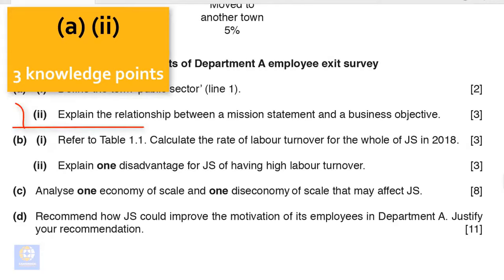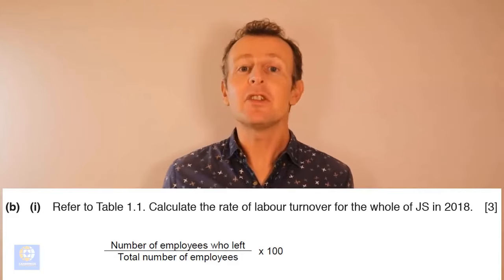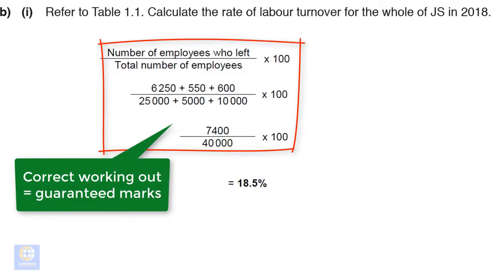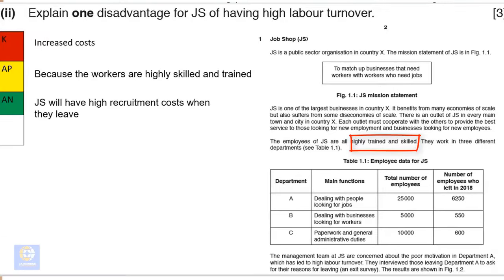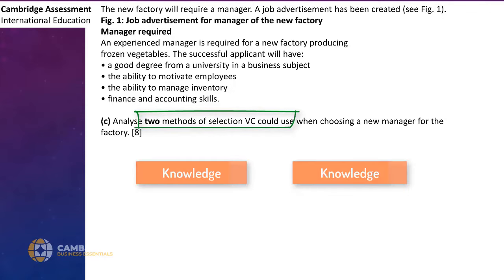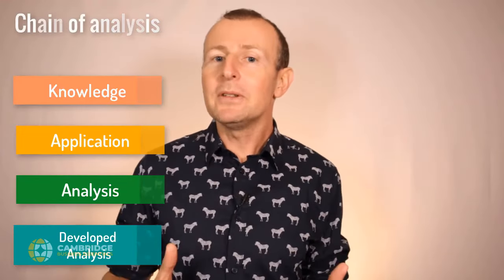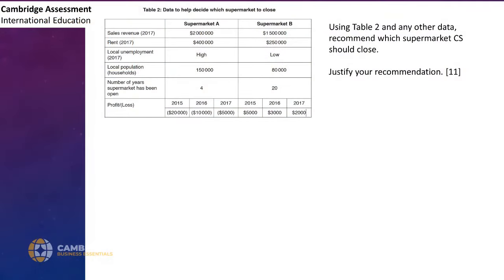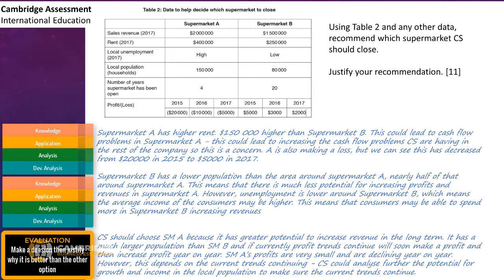AS Business Paper 2 - 7 Minute Survival Guide Cambridge International Business A-level 9609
AS Business Paper 2  Survival Guide.

In 7 mins you will find out all the essential information on time management, paper structure, question strategy AND exam technique and exemplar solutions for every type of question on paper 2.

Cambridge Business Essentials is focused 100% on guiding you to achieve 100% of your potential in Cambridge Business IGCSE and A-level.

If you really want to take your learning to the next level, visit my

There you can find a huge range of downloadable resources, interactive courses, revision aids and past paper solutions, all designed to achieve A* performance in  Cambridge Business A-levels and IGCSE exams.

Mr B. (Eddie)